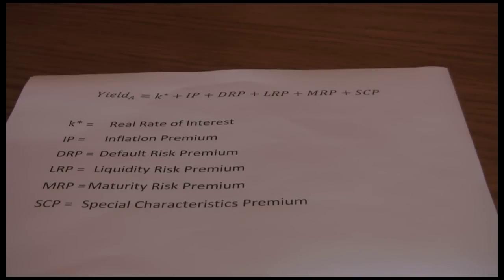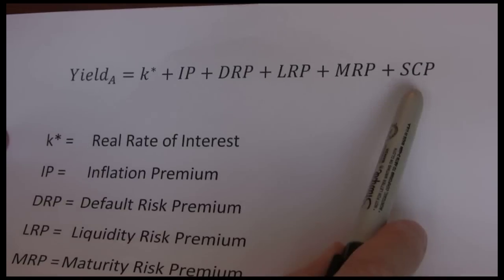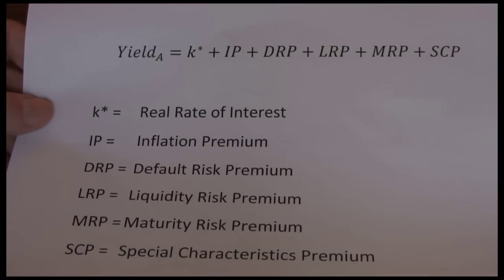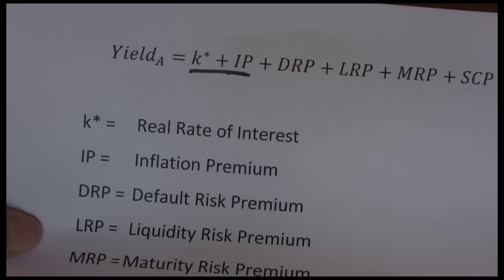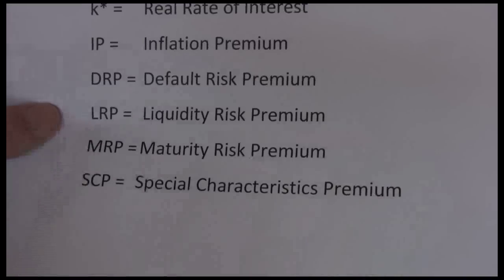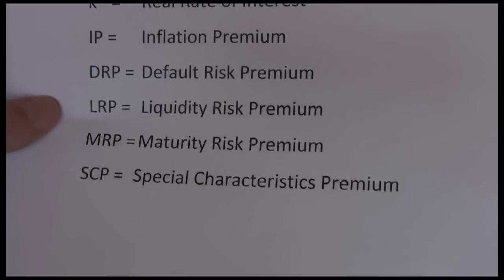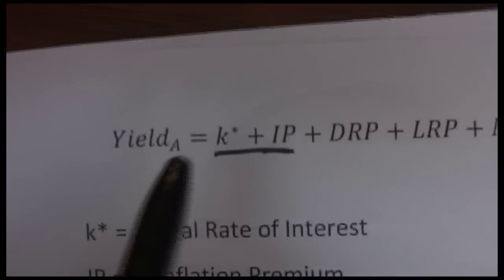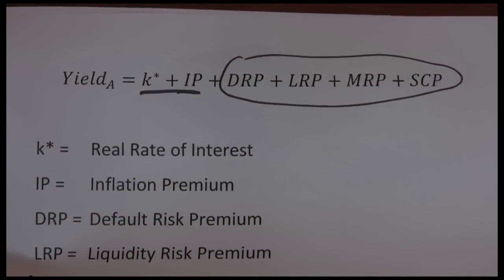Interest Rate Formula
A discussion of interest rates in terms of the real rate, inflation premium and risk premiums.